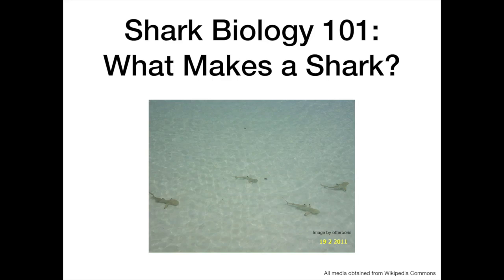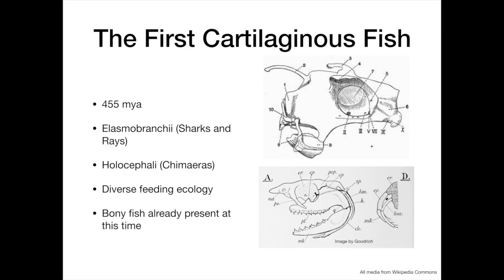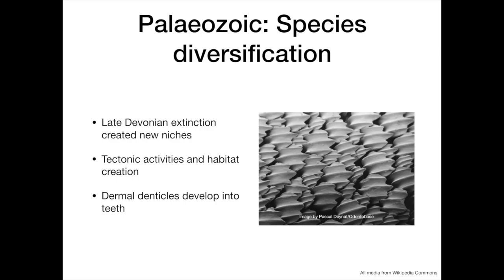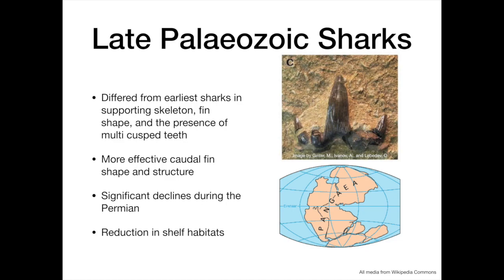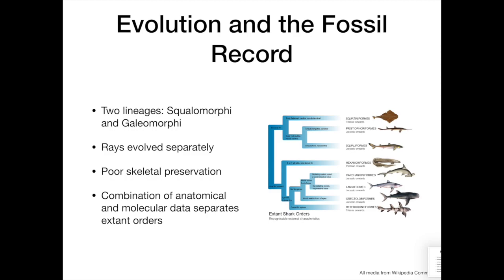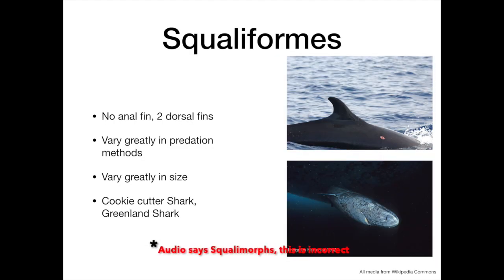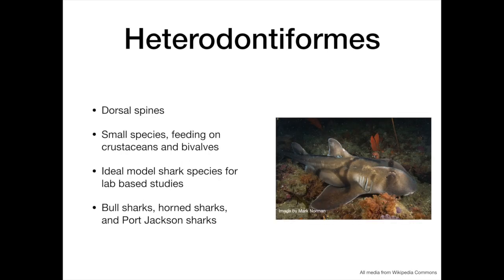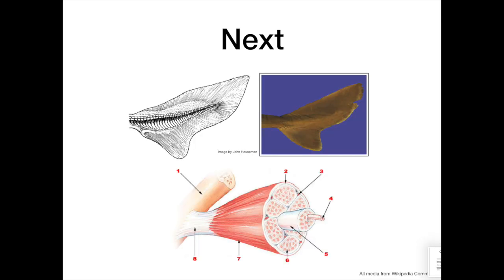What Makes a Shark? Shark Biology 101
This video covers a brief overview of shark evolutionary history and taxonomy.